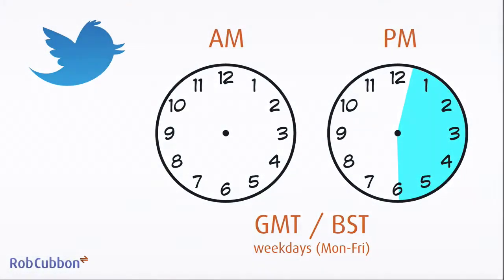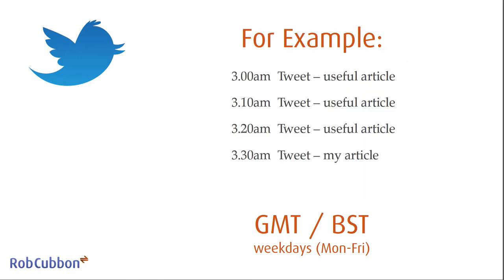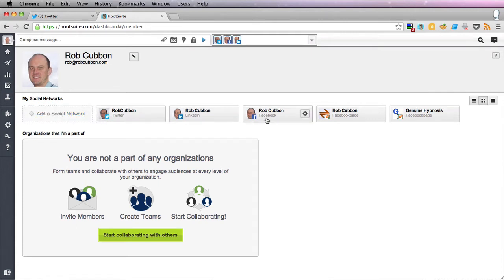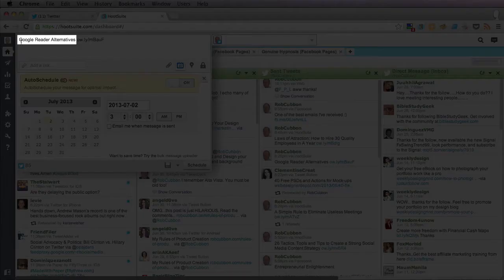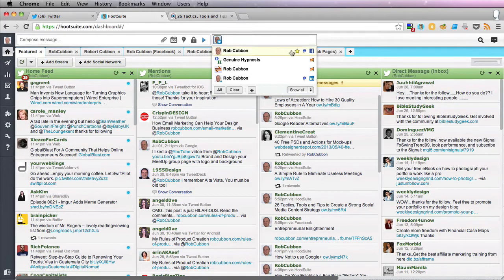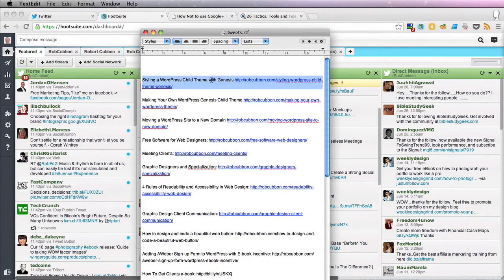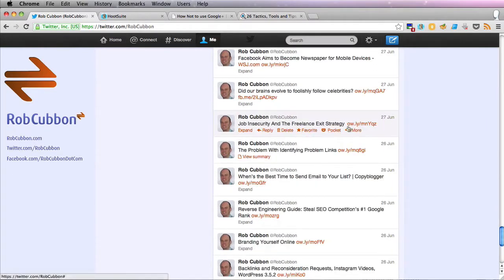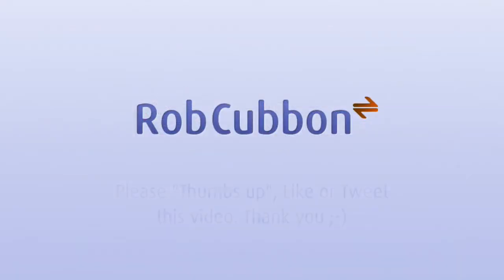Copying and Scheduling Tweets Using Hootsuite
How to use Hootsuite to schedule Tweets (and Facebook and LinkedIn updates) throughout the day.